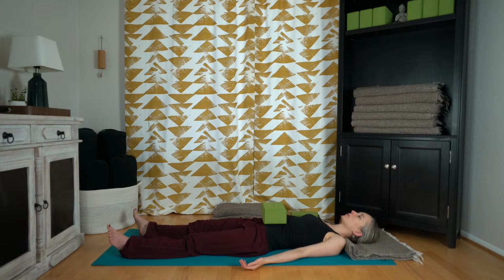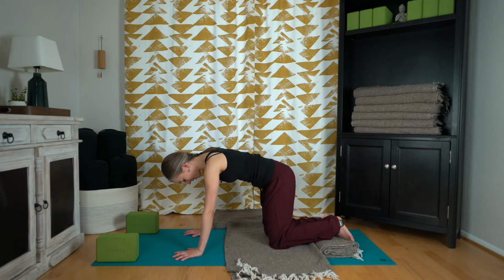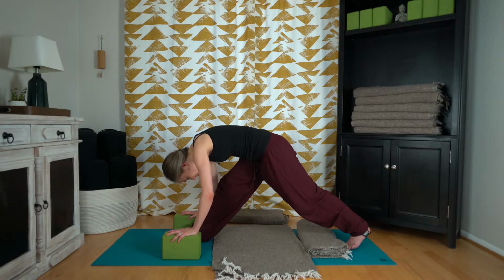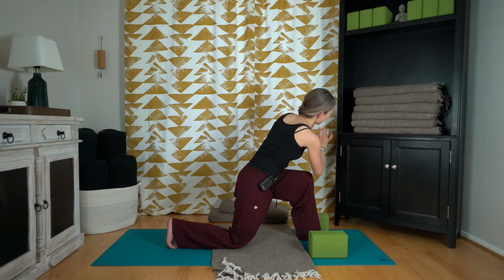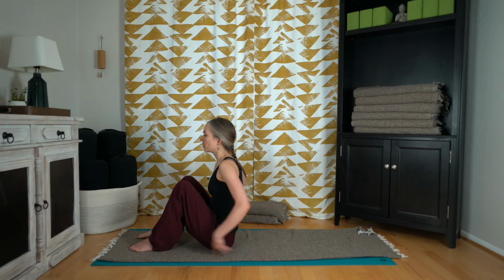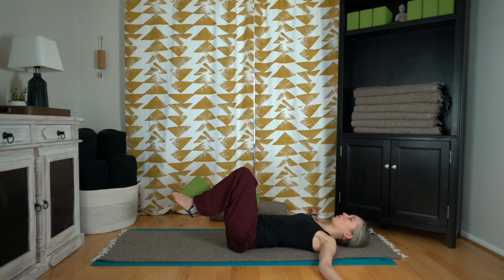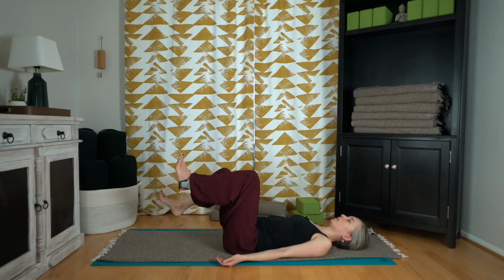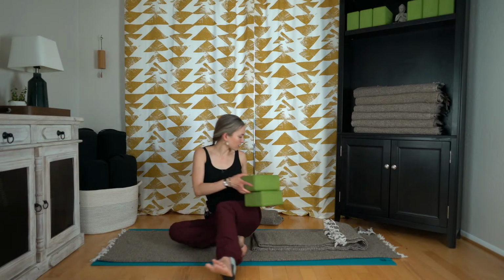Gentle Yoga & Sound Healing Live Stream | Strengthening Core and Self-Confidence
Join Veda for a guided gentle yoga practice with sound healing!

This class is focused on strengthening the core and self-confidence.

No props? No problem! You can use 3-4 Bath towels for this practice and a face towel in place of an eye pillow for savasana. Find a comfortable spot to practice in and grab your yoga mat, if you have one. There will be a few standing poses in this class. Please make sure you only do what feels safe for you.

*Extra for this class: Blocks.

Veda Spidle is not a medical doctor, and does not claim to prevent, treat, or cure disease. If you have any concerns or repeated discomfort with practicing these techniques and/or poses, speak to your doctor. It is always recommended that clients/practitioners continue working with their physicians for routine medical care and the treatment of illness.